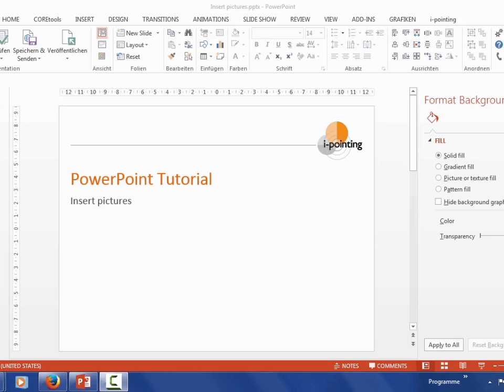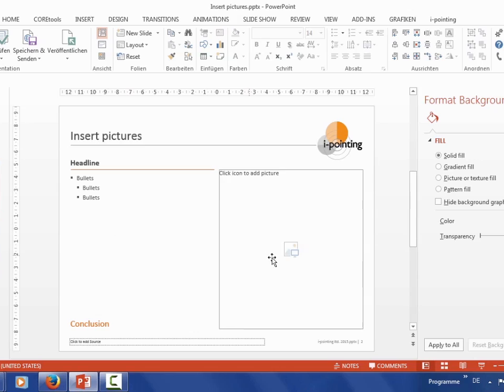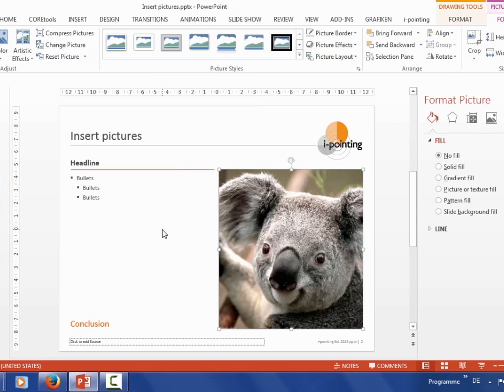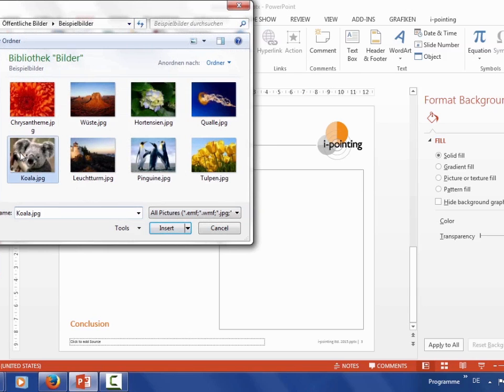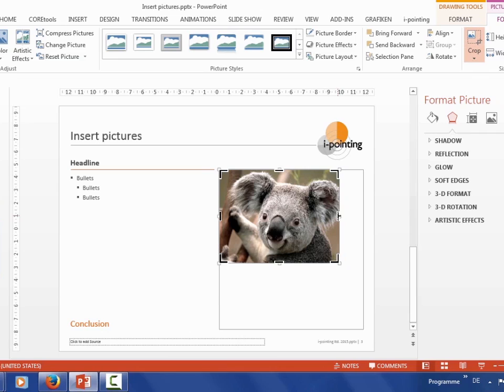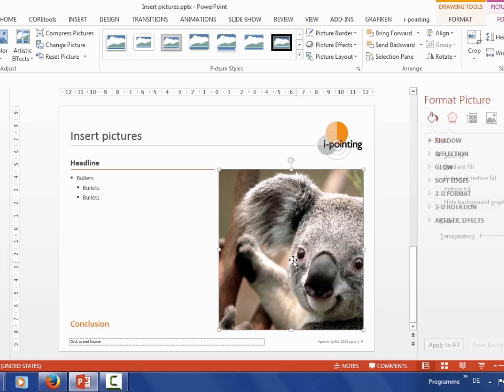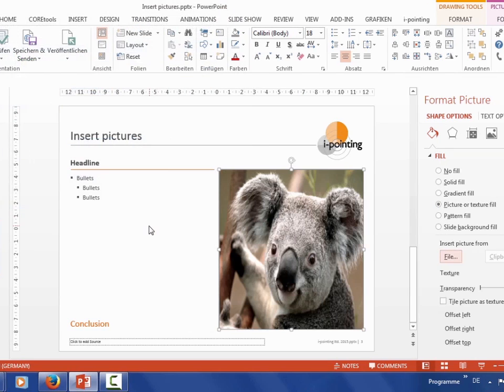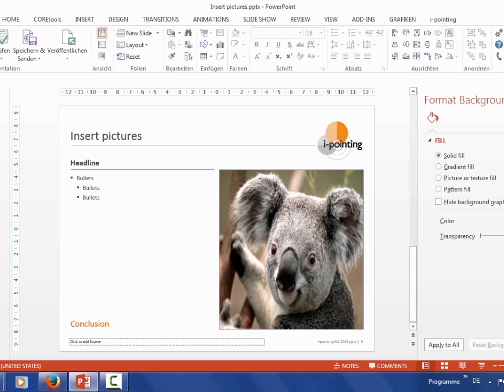Insert pictures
Part five of our tutorial series shows how to properly insert pictures into you presentation and how to format pictures without distorting.